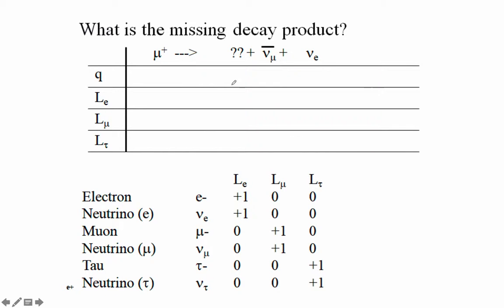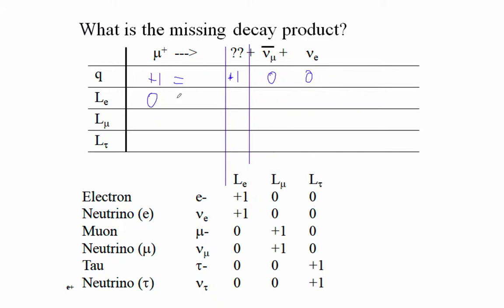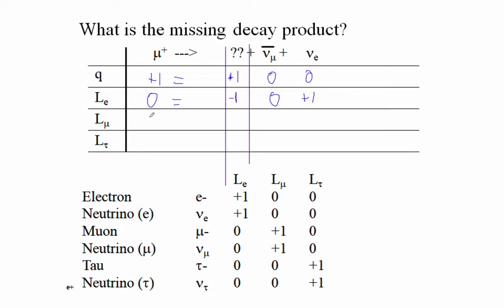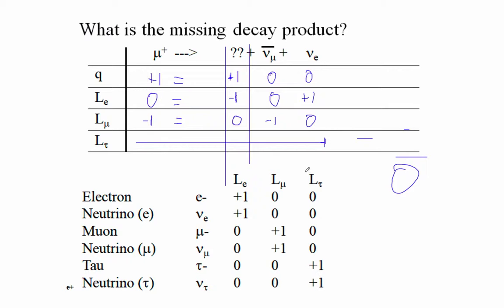HTPIB32D Lepton Whiteboard #7